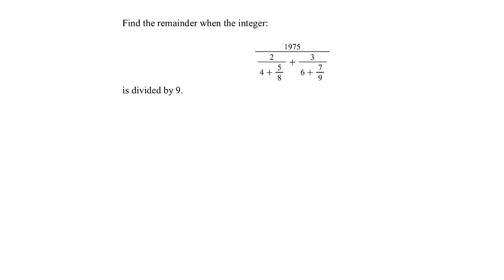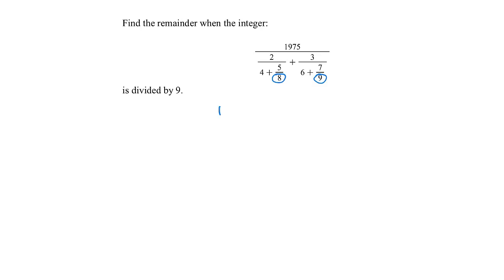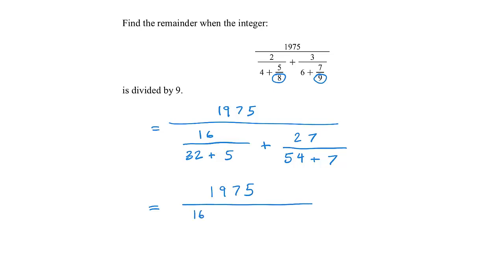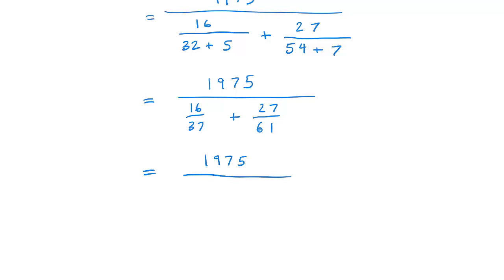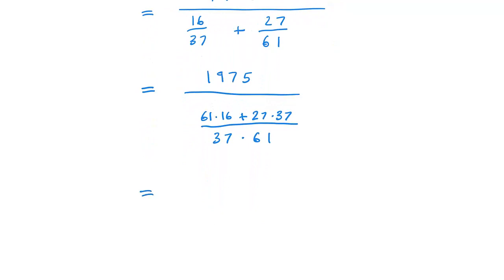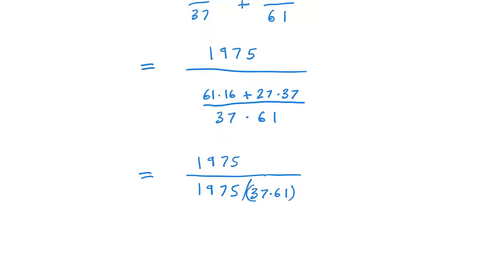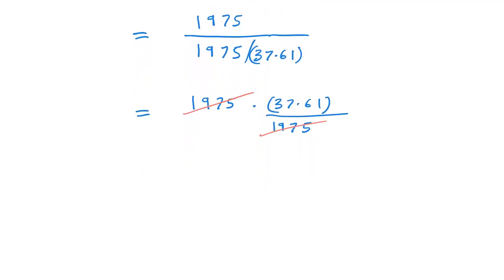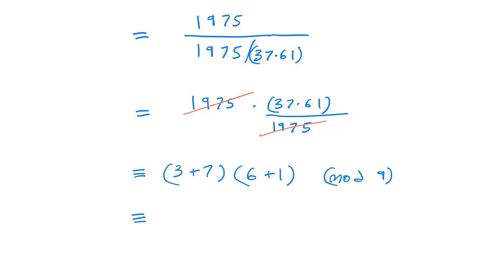Final Exam Problem 1 Winter 2018